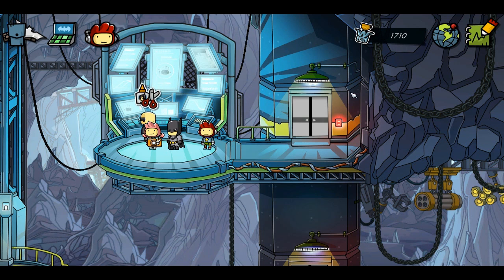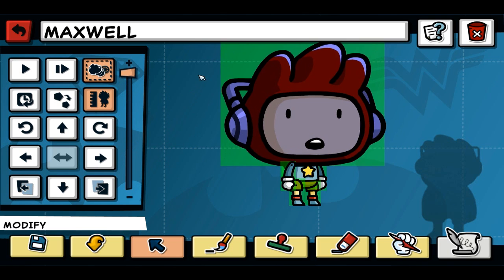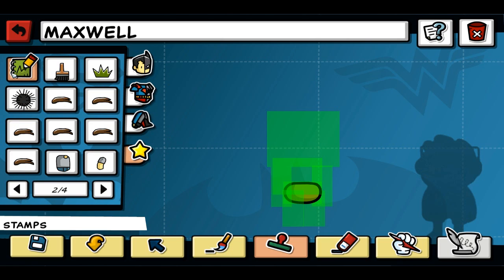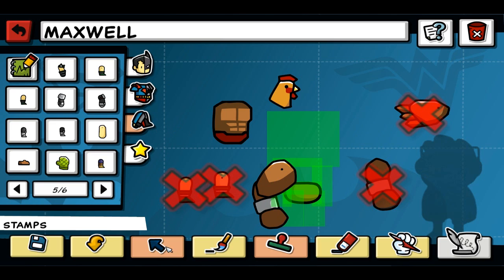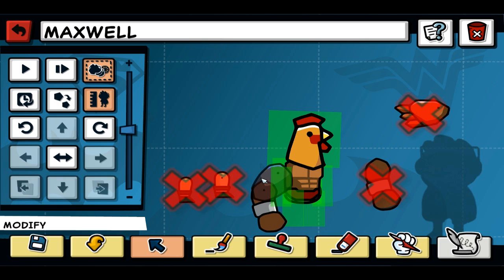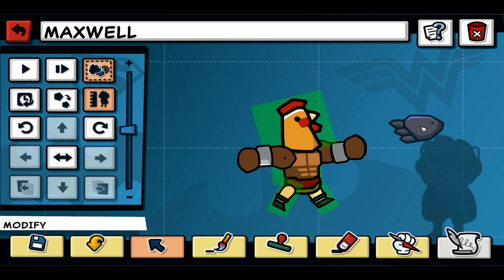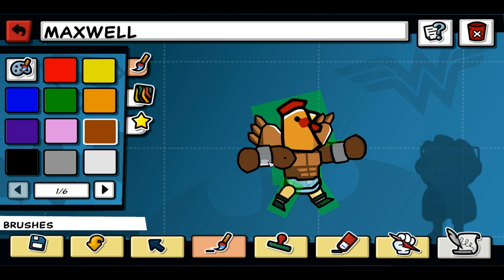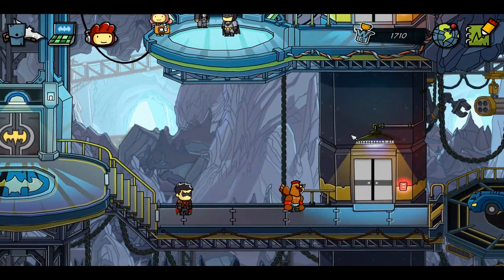Jerms teaches you how to make your own Scribblenauts Unmasked (PC Version) Avatar.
Do you ever get tired of seeing Maxwell that jelly headed dweeb as your Scribblenauts character? Well look no further. Jerms will teach you some tips and tricks to make the most of your avatar.